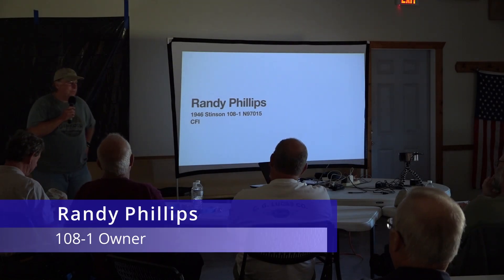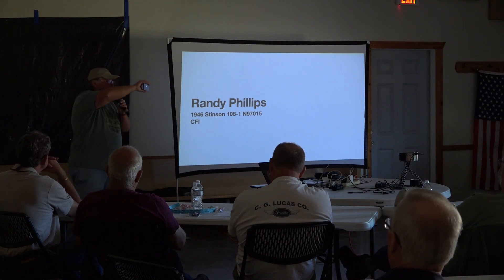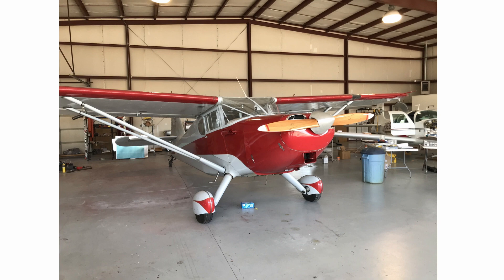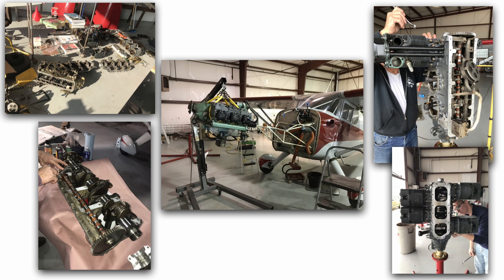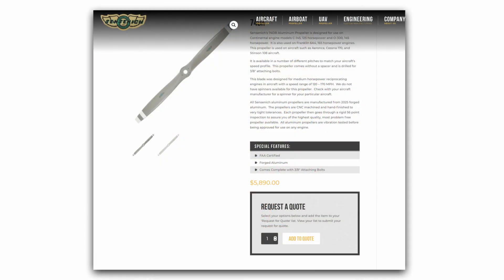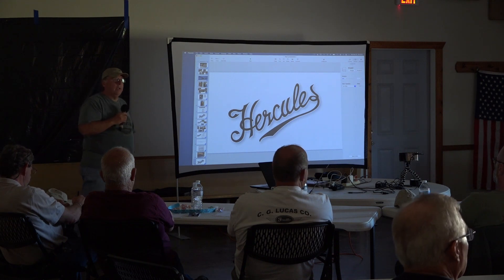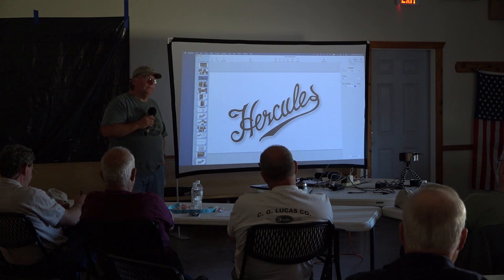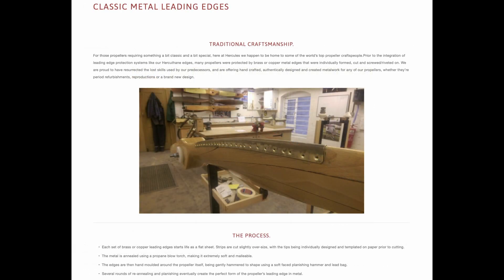Randy Phillips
108 owner Randy Phillips speaks about the Stinson Tech Channel & the road to certification for Hercules Propellers